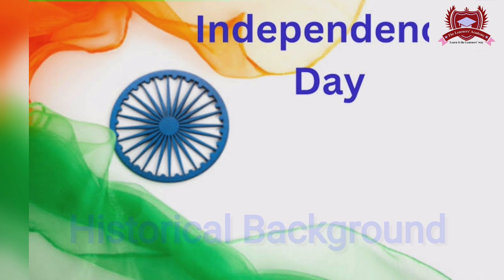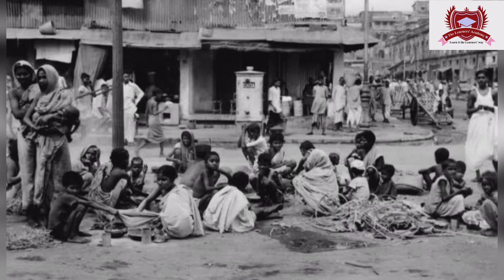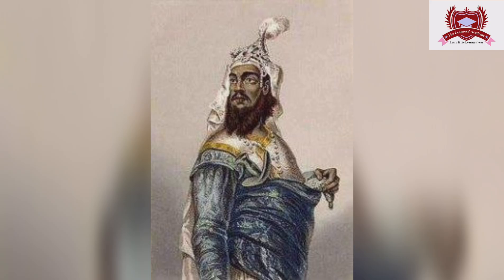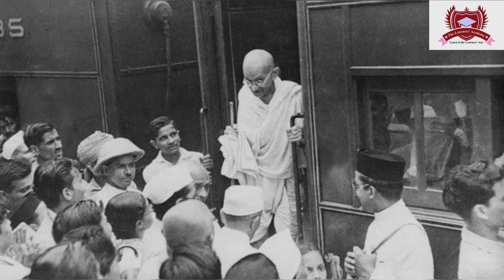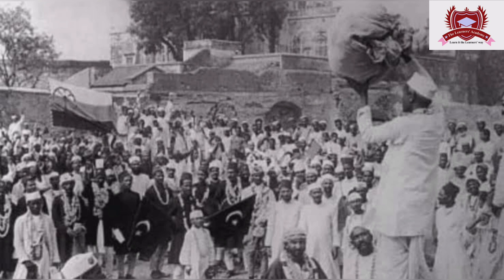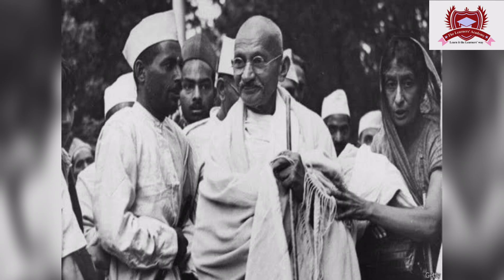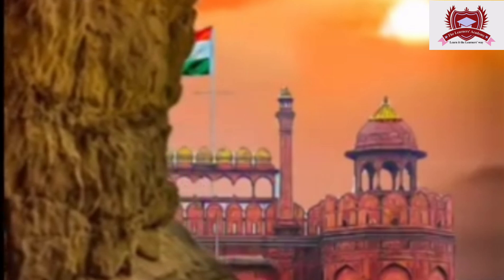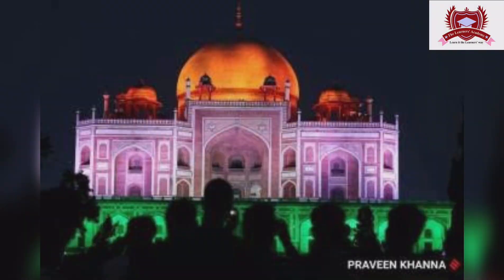The Story of Indian Independence Day | History, Celebrations, and Significance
Join us on a journey through history as we explore the significance of Indian Independence Day! 🇮🇳 Celebrated every year on August 15th, this day marks the end of British rule in India and the beginning of a new era. In this video, we dive deep into the historical events that led to India's freedom, including key movements like the Revolt of 1857, the Non-Cooperation Movement, the Dandi March, and the Quit India Movement.

Discover how leaders like Mahatma Gandhi, Jawaharlal Nehru, Subhas Chandra Bose, and Sardar Vallabhbhai Patel inspired millions in the struggle for independence. We'll also discuss the impact of Partition and the ongoing significance of this day in modern India.

Learn how Independence Day is celebrated across the nation with flag hoisting, parades, cultural performances, and more. Reflect on the sacrifices made by our freedom fighters and the values of democracy, unity, and equality that continue to guide our nation today.

The Inspiring Journey Of Dr. B R Ambedkar: A Legacy Of Change

Timestamps:

00:00 Introduction
00:48 Historical Background
02:33 The Freedom Movement
04:48 The Road to Independence
05:57 Celebrations and Significance